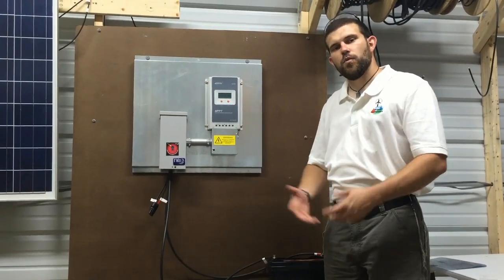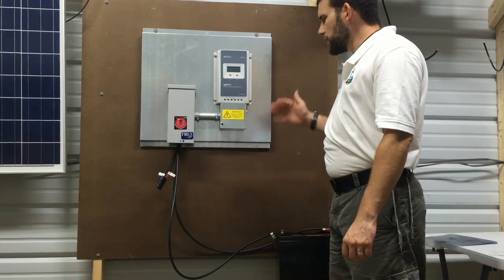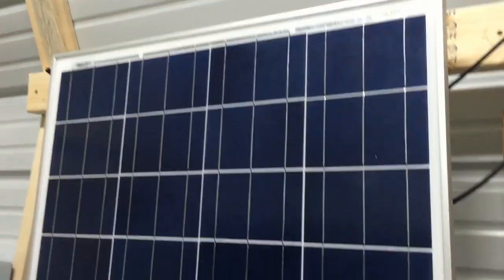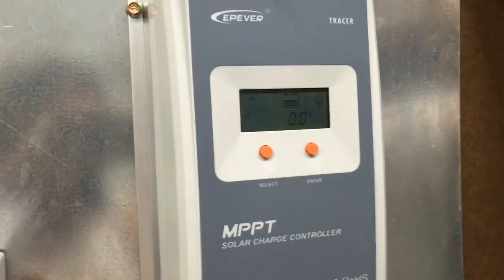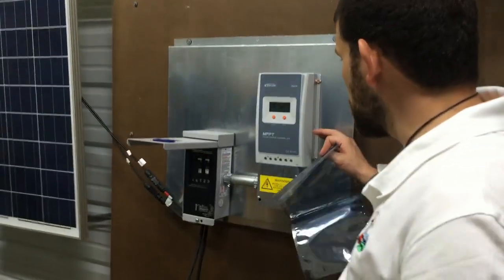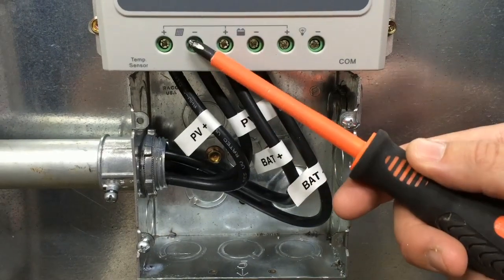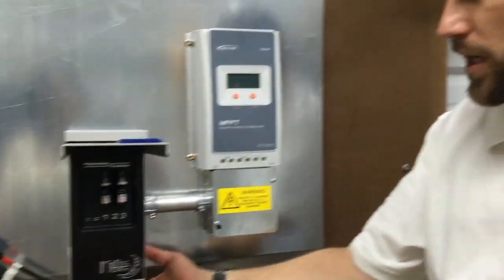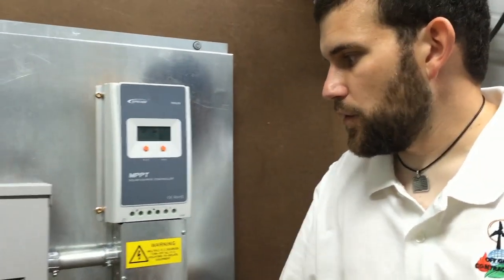40 AMP SOLAR MPPT Off The Grid board and EMP ready kit available by Off Grid Contracting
and just specify 40 amp mppt board in the custom build form to get the information for ordering.